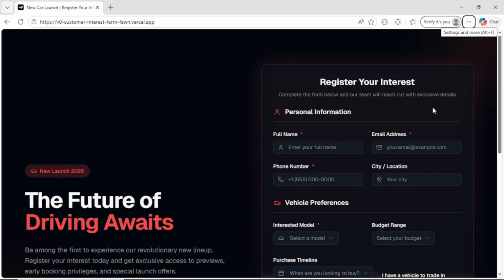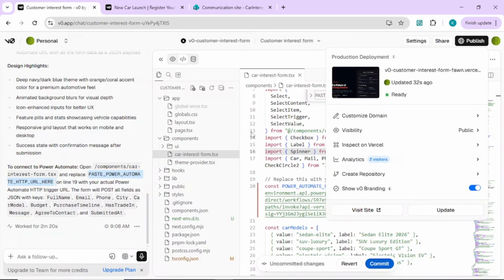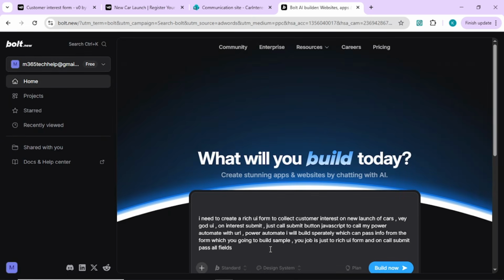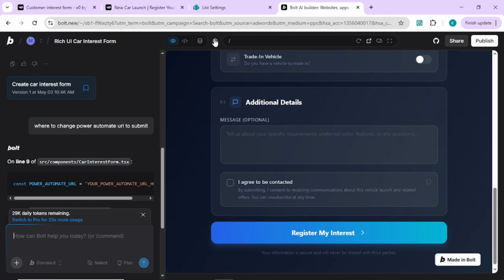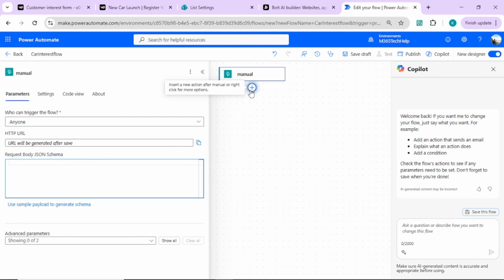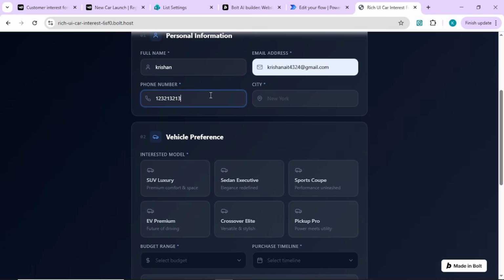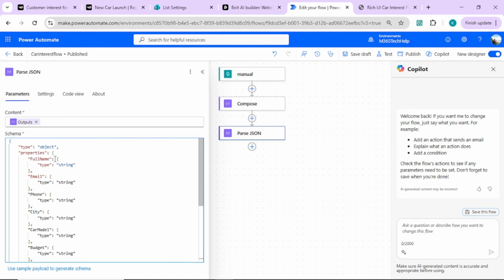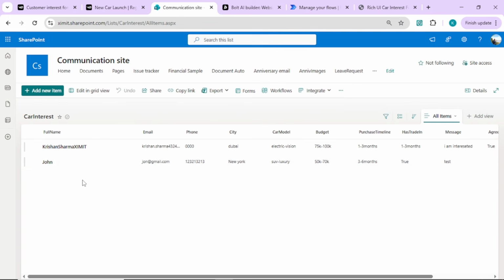Build Rich Feedback & Survey Forms (Beyond Microsoft Forms) + Power Automate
In this video, you’ll learn how to build rich, modern, and flexible feedback forms to collect responses — and seamlessly connect them with Microsoft Power Automate to store data in SharePoint.

While Microsoft Forms is excellent for secure internal surveys and structured data collection, it can feel limiting when you need:

✔ Custom UI and branding
✔ Better user experience
✔ Application-like behavior
✔ Public-facing feedback forms

This video is not about replacing Microsoft Forms —
it’s about knowing when to go beyond it for more flexible, experience-driven scenarios.

💡 What you’ll learn:

Build a custom feedback form (HTML or any UI framework)
Send data to Power Automate using HTTP request
Store responses in SharePoint list
Real-world architecture for public form scenarios
When to use Microsoft Forms vs custom forms